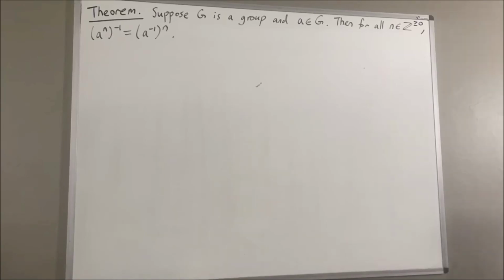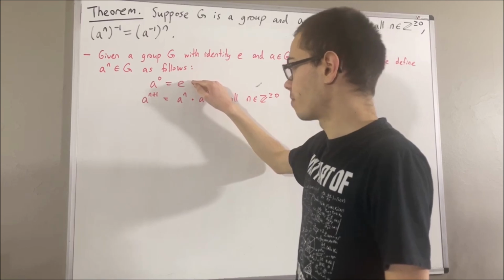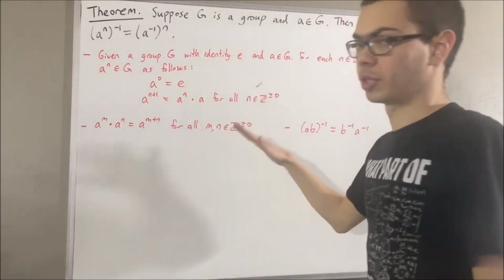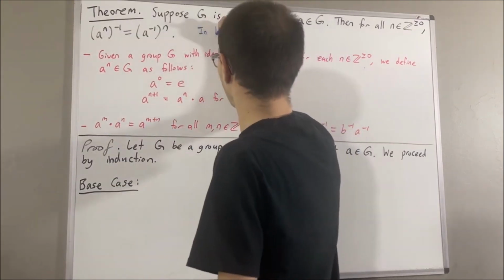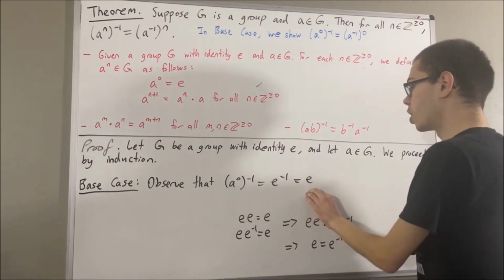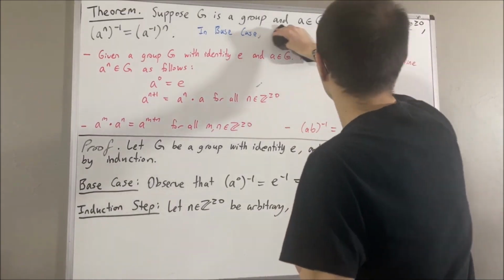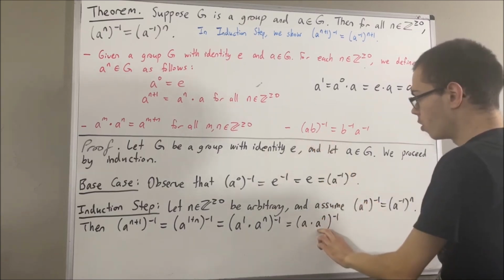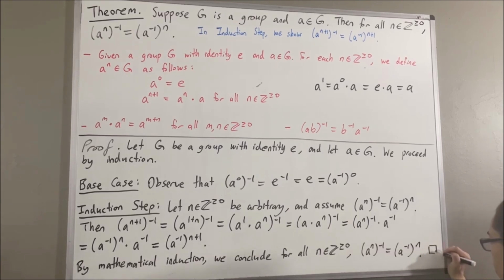Prove that (a^n)^-1 = (a^-1)^n holds for groups, n ≥ 0 (ILIEKMATHPHYSICS)